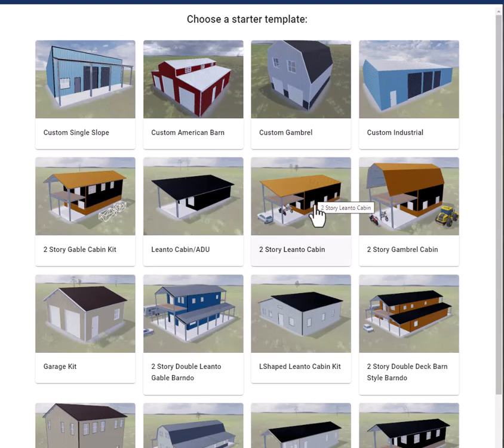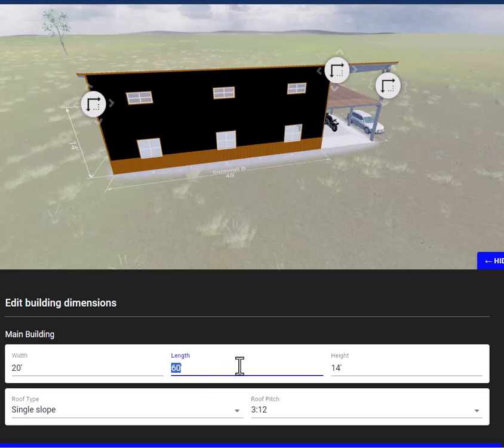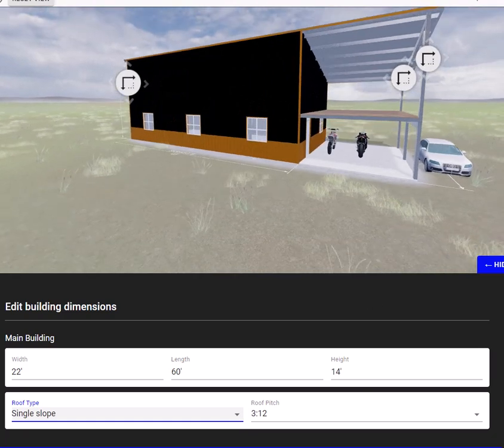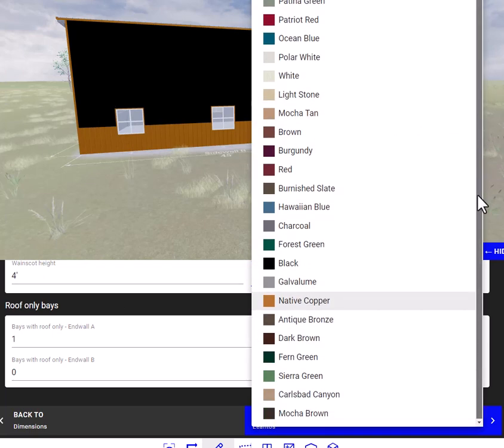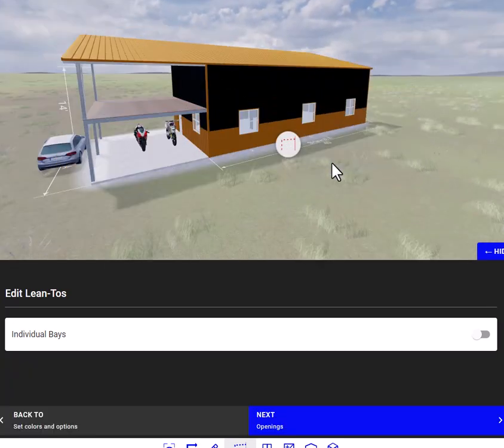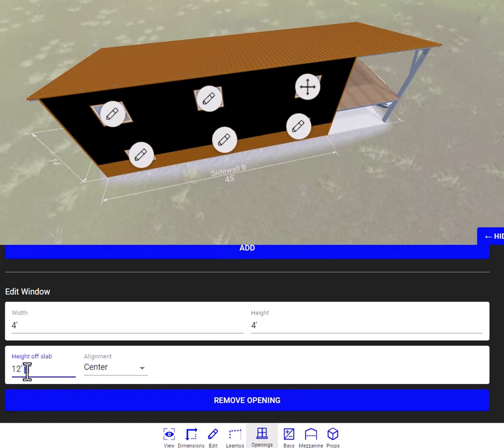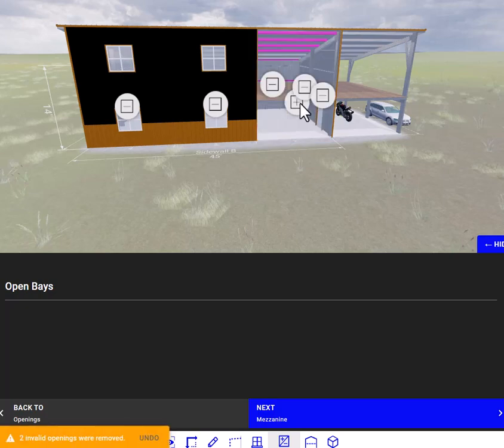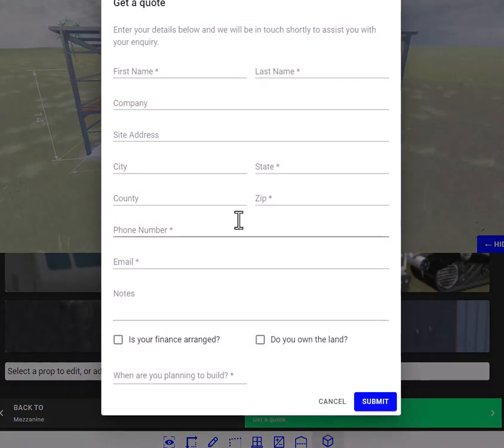Step By Step Demo How to Design Your Own 2 Story Leanto Cabin Using Our FREE Online Designer Tool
Learn How to Design Your Own U.S. Made Eco-Friendly, Fire Resistant, Mold Resistant, Termite Resistant, Bolt Together Galvanized Steel Accessory Dwelling Unit Using Our FREE Online Designer Tool Found at:

Follow along and quickly learn how to design and and get same day quotes using this unique No Hassle Design and quote systems

It works for all Steel Kit Types:
On or Off Grid Cabins
Homes
Barndominiums
Garages with Apartments
Shops
Granny Flats
Accessory Dwelling Units
Backyard Offices
Pool Houses
Grow Houses
Duplex's
Tri-Plex's

All Kits Designed Using The Online Designer Tool Will Include The Following Items When Purchased:

ENGINEERED FRAMING SYSTEM
Complete structural engineering. This engineering will include the foundation slab, piers, and any other requirements for your steel building design.

NO LOAD BEARING INTERIOR WALLS
This rigid frame design is engineered to eliminate the need interior load bearing walls. This allows you maximum flexibility to arrange your steel framed kit anyway you like.

STRONG LIGHTWEIGHT GALVANIZED STEEL
Our heavy duty all galvanized steel framing system is lightweight, mold resistant, hurricane resistant, fire resistant, & easy to insulate.

It Bolts together, NO WELDING!

DOOR & WINDOW FRAMES
All openings are pre-engineered & cut to sizes easily found at your local home improvement store. Thus, saving you tons of time & money.

EVERYTHING TO ASSEMBLE

We included everything you will need to assemble your kit Including all structural bolts. braces, painted screws, and sealants for assembly.
The Complete Package-We include everything to enclose the exterior shell & roof. Wall framing, roof framing, and all exterior metal for both the roof and exterior